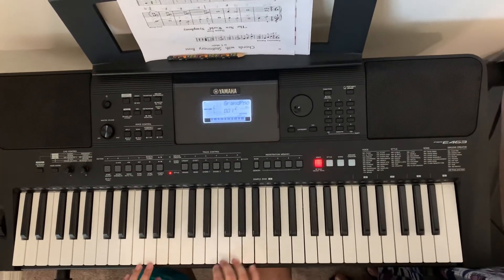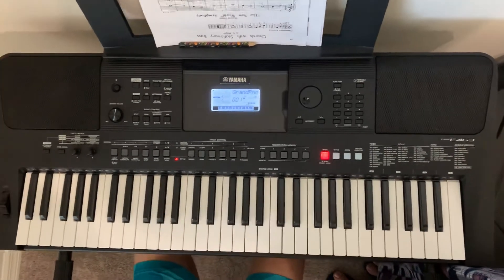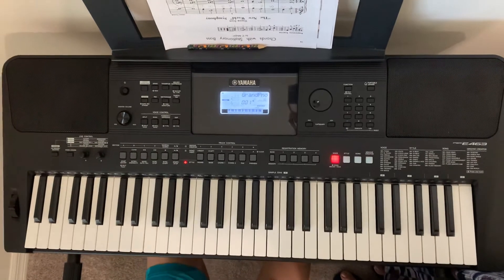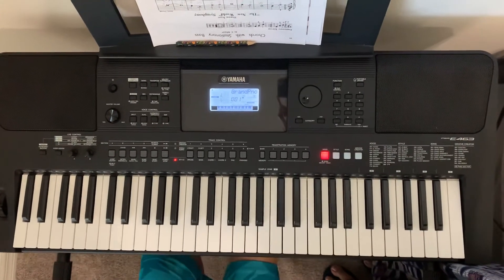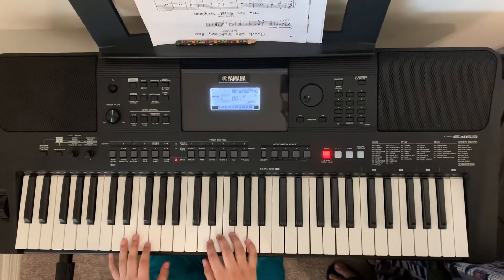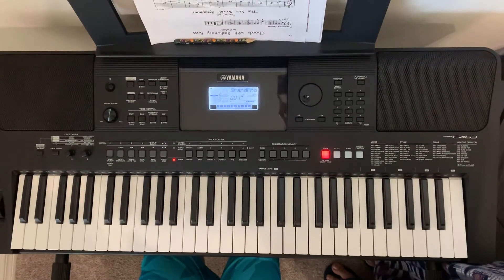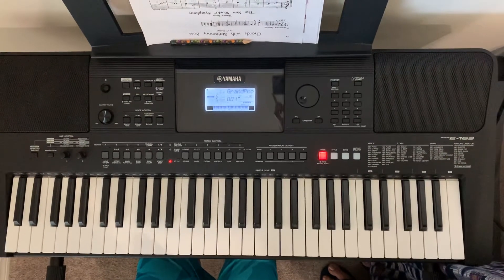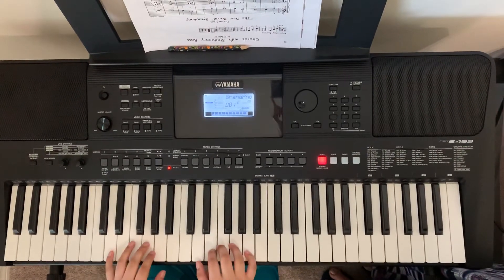TWINKLE TWINKLE LITTLE STAR ⭐️ 🌟 💫 ⭐️ ON 🎹 PIANO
GG DD EE D CC BB
AA G DD CC BB A
DD CC BB A
GG DD EE D CC BB AA G

BHANUS THINY HANDS